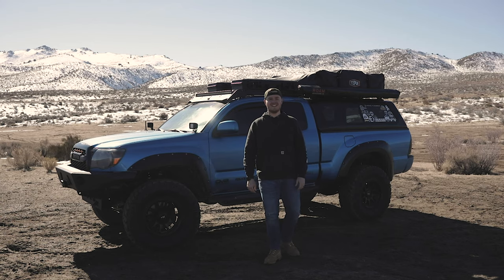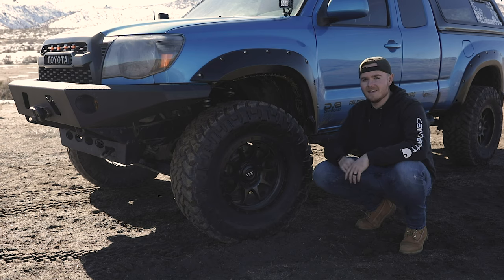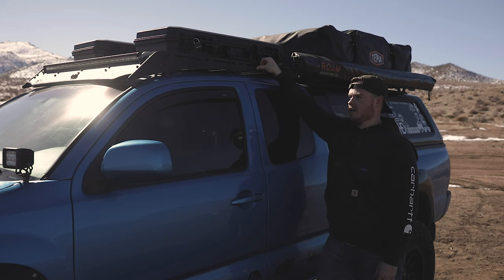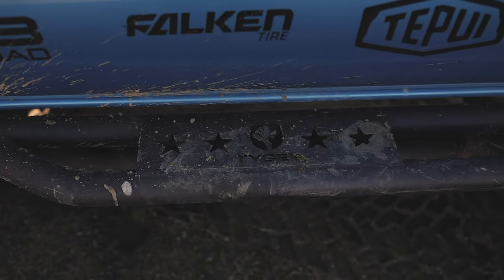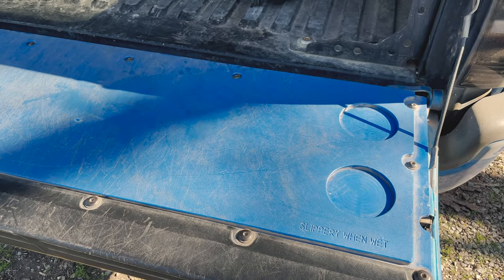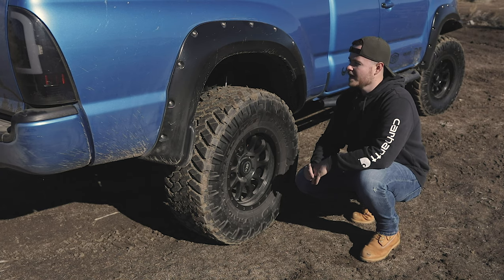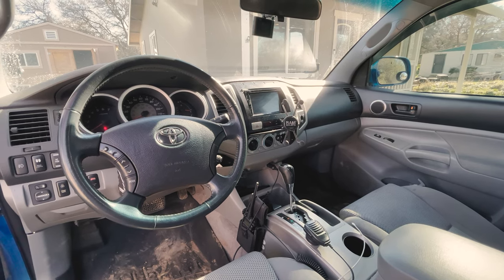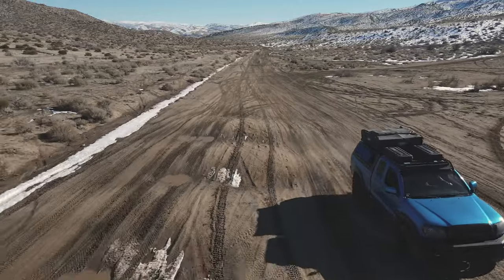Adventure Rig Walkaround | 2nd Gen Tacoma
Introducing our 2nd Gen Tacoma Adventure Rig to the Youtube Channel!

Through this walkaround, you will get a detailed overview of our adventure Tacoma and all of the 2nd gen mods we have done to it!

As we adventure through the mountains in our Tacoma, we stop along the way to give you guys a detailed Walkaround of our Wander Taco.

We appreciate all of the love and support you guys have shown us and our Tacoma since we started this new channel!

With that being said, let us know what you guys want to see next! We are here to provide you guys with some great content! Until next time, We'll be wanderin!

Check us out on IG for more content! @Wandertaco @wanderlovecaptures